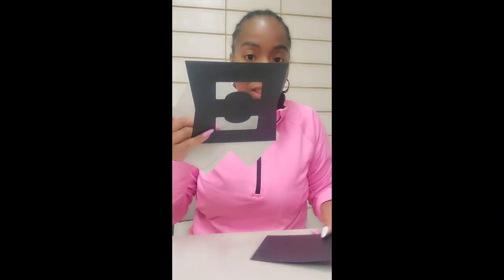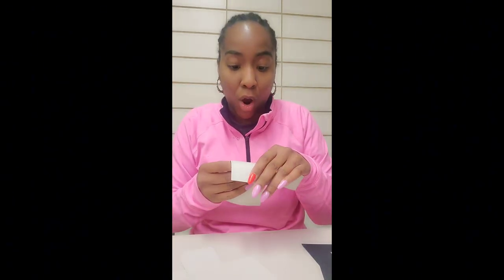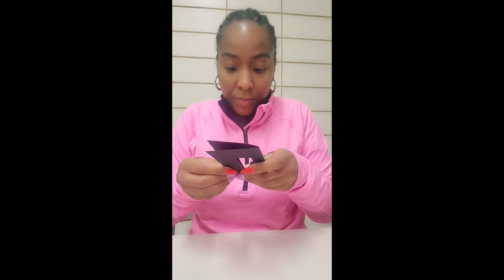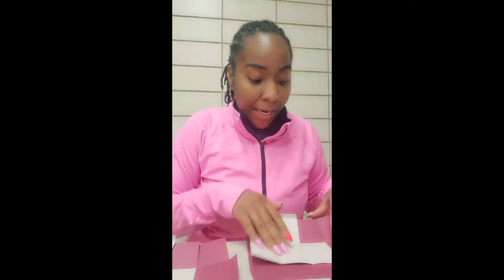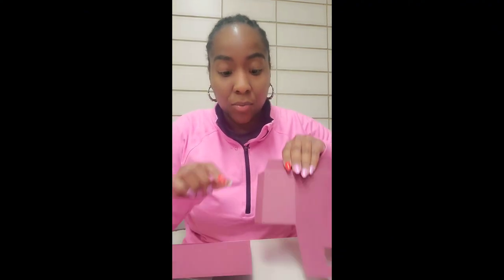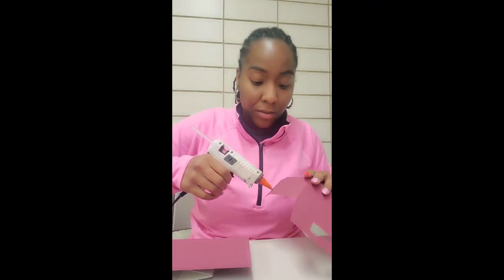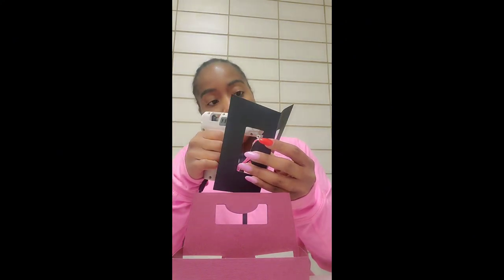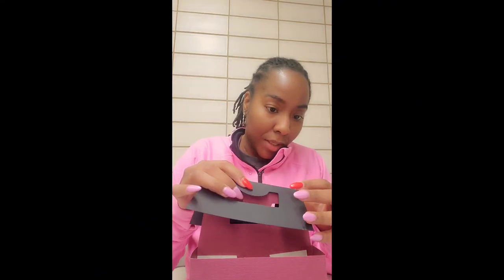I created a bottle caddy using a template in Cricut library | Creator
l hope you'll enjoyed this video. 💕

Materials
Cardstock
Hot glue
Template from Cricut library (@Louise Beauregard)